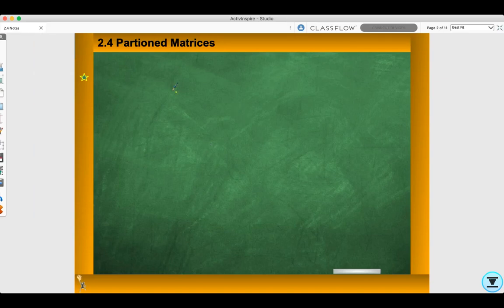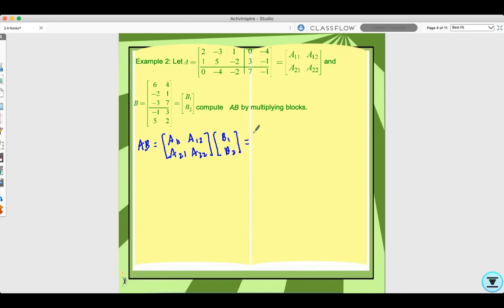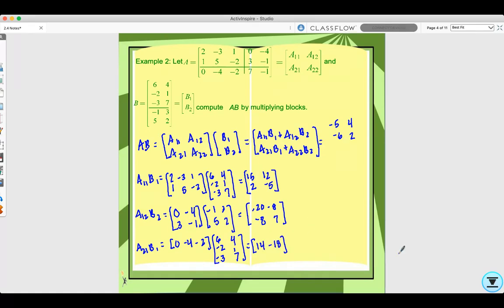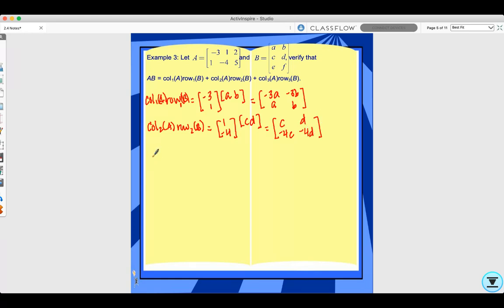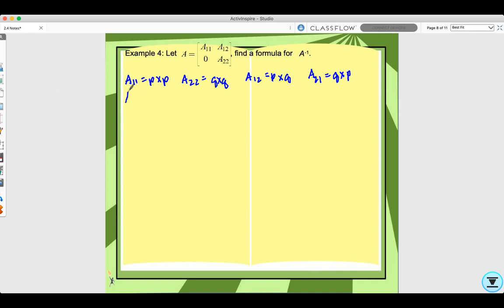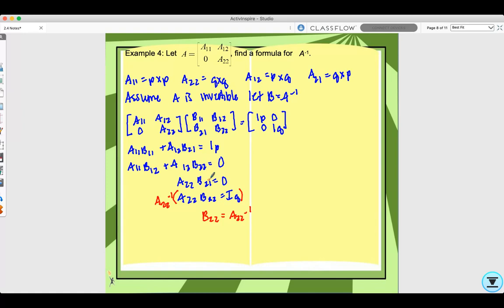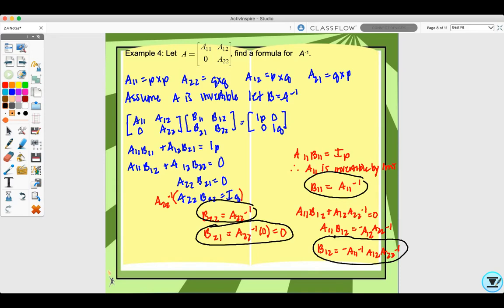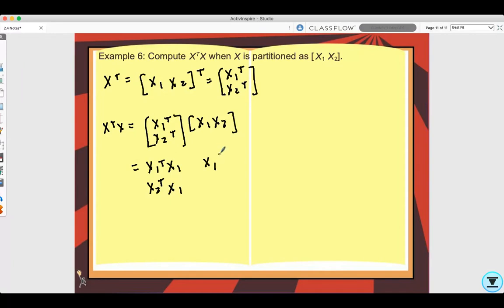2.4 Partitioned Matrices